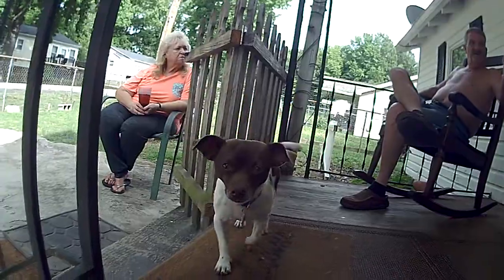Buster the dog. 6-4-2021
Buster playing and having fun.